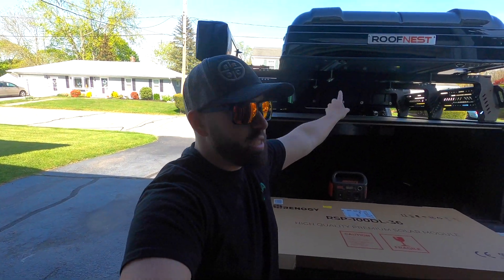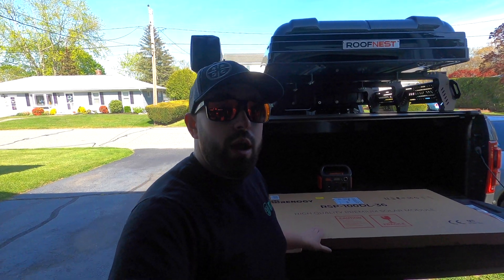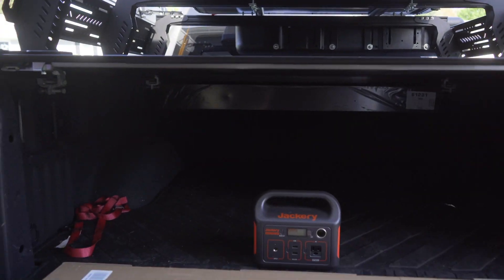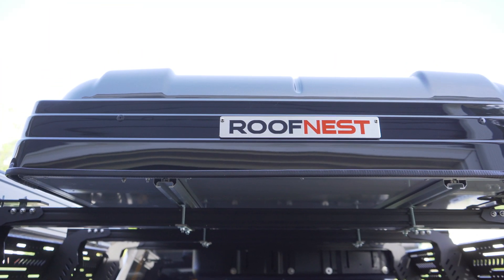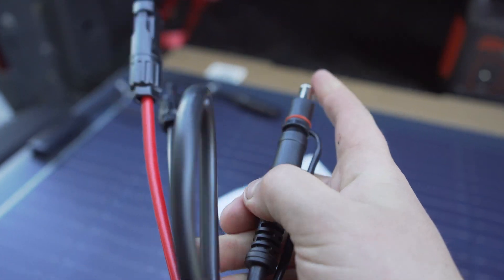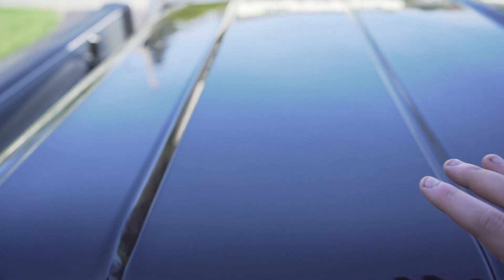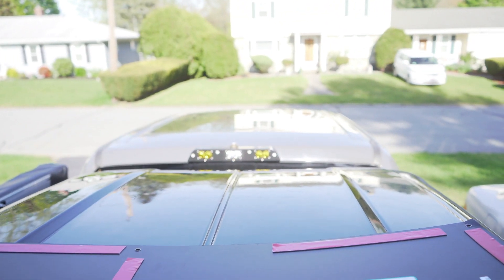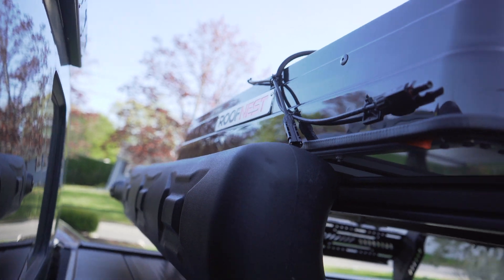Install 100w Solar Panel To Roof Top Tent | SOLAR Power With Jackery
Welcome back everyone for an important upload today! I know many of you had questions on how to get a 100 w solar panel mounted on your roof top tents, specially a roof nest tent paired with a Jackery power supplier!
This a simple install using the flexible 100w panel from Renogy and the appropriate adaptor to pair with a Jackery.  See links below to get your setup going with some needed Solar power for off grid situations.

Renogy 100W Solar Flex Panel

Adaptor for Jackery

Jackery 240